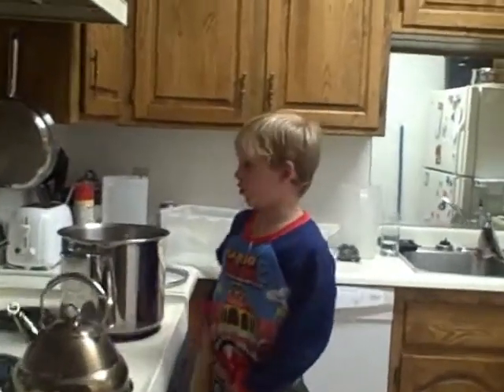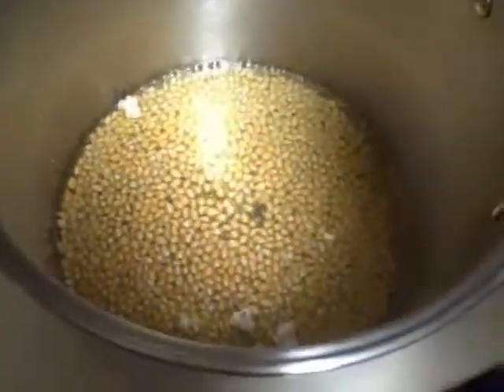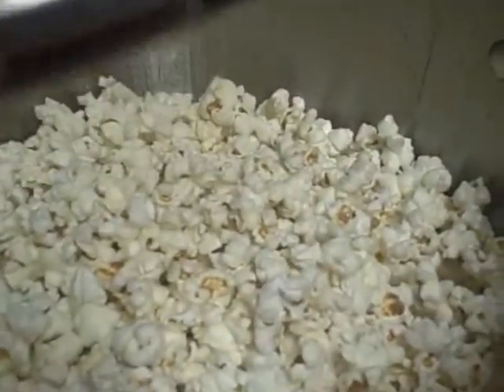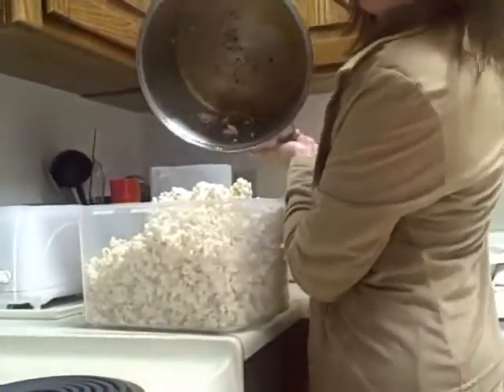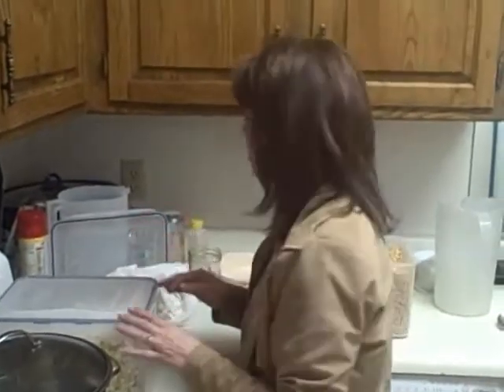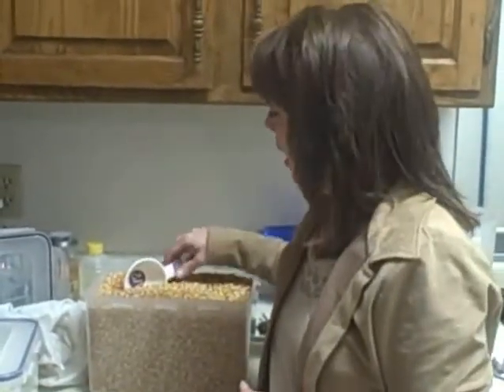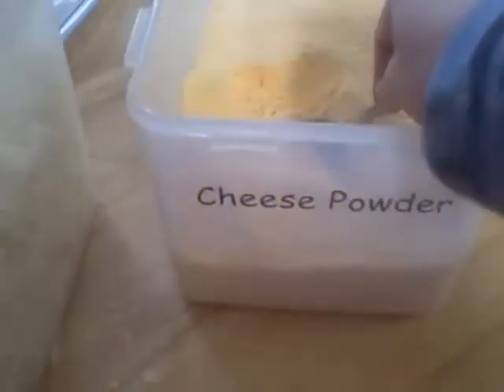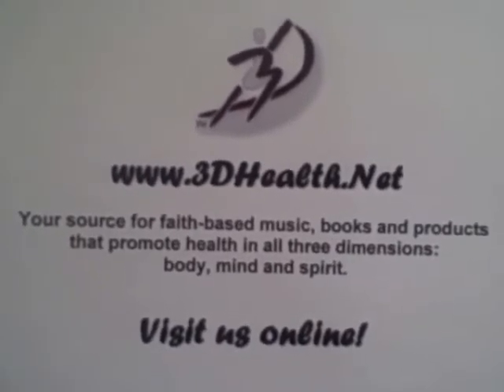KIDS MAKING POPCORN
"Healthy Cooking"

Be Good to Your Heart!
Seven Healthy Cooking Projects
Healthy Cooking Course

1-Healthy Kitchen Clean Out

2-Healthy Breakfast

3-Healthy Dinners

4-Healthy Breads

5-Healthy Protein

6-Healthy Desserts

7-Healthy Weight

Never buy processed food again!
Take our  Healthy Cooking Course!

Millions want to eat healthy
but don’t know how!

The Heart Association recommends the same diet that we teach,
a diet centered around whole foods that spring from the ground.

This same diet not only prevents heart disease,
but cancer, diabetes and countless other diet-related diseases.

These seven projects make healthy eating
fun, quick, easy and happy!

In each project you will find:

-a PDF cookbook download

-a playlist of cooking videos

-healthy shopping lists

-sources of cheap healthy whole foods

-healthy meals for the week

-recipes and tips

-food producer’s short-cuts

-planning worksheets

Our seven projects will assist you on your journey towards a healthier diet whether you plan to be a strict vegan vegetarian with no animal products at all or simply hope to eliminate meat from a few meals a week.  Our specialty is cooking with whole grains and legumes. If you want to add meat you can always combine what you learn here with recipes from other wonderful websites to create a fun, cheap, healthy menu!

– Rice and Beans

– Whole Grains, Nuts and Seeds

– Herbs, Spices, Seasonings

– Fun and Cheap, Quick and Easy

– High Energy and Fitness

– Weight Loss and Lean Muscle